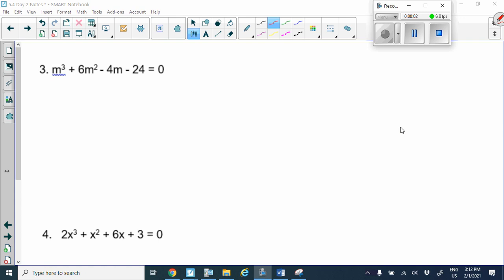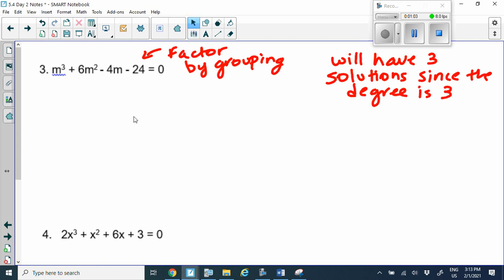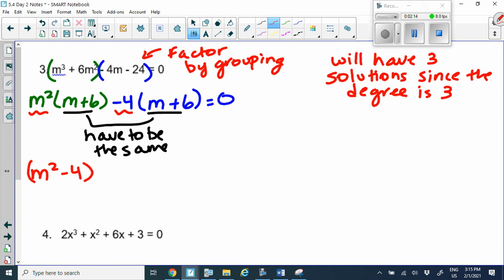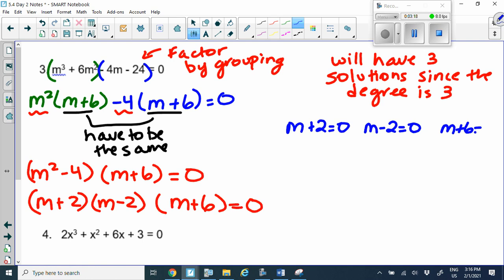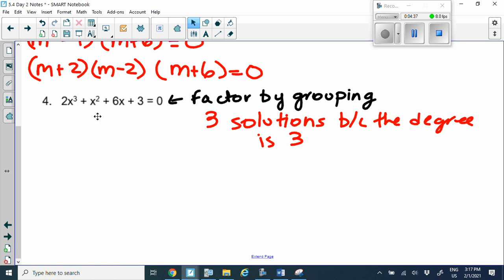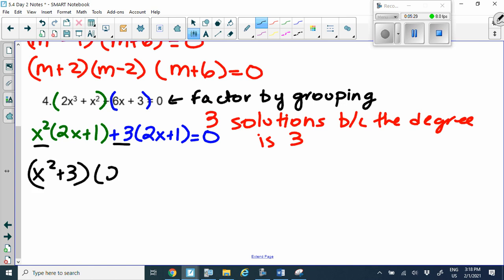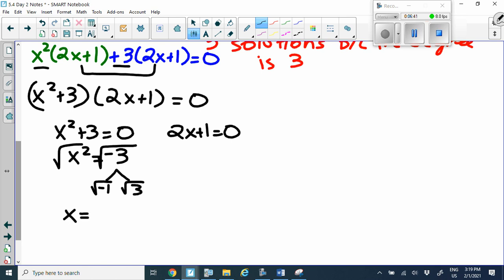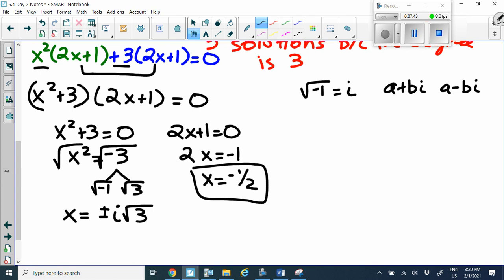Algebra 2 - 5.4 Day 2 Part 2